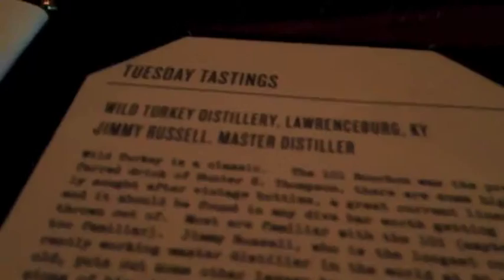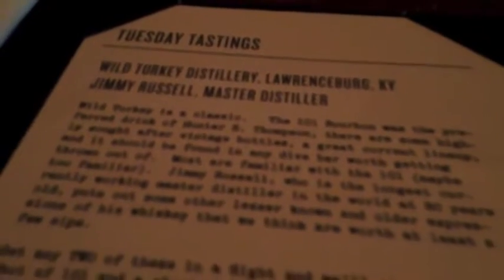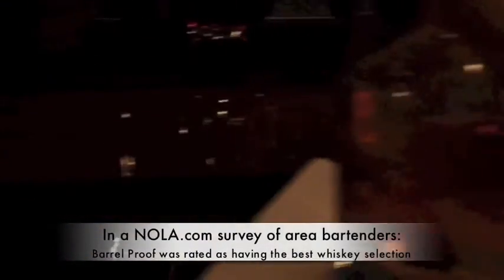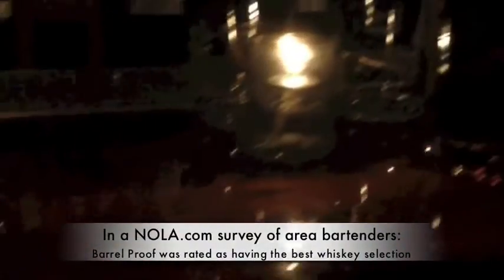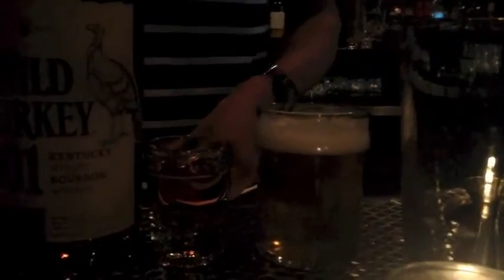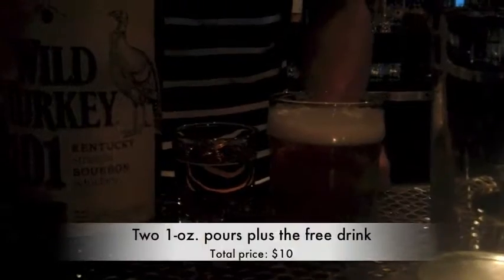A peek inside Barrel Proof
We paid a visit to Barrel Proof for its "Tuesday Tastings" in which customers are offered 1- and 2-oz. samples of featured whiskeys from the bar's vast selection, earning a free third shot along with a glass of draft beer.